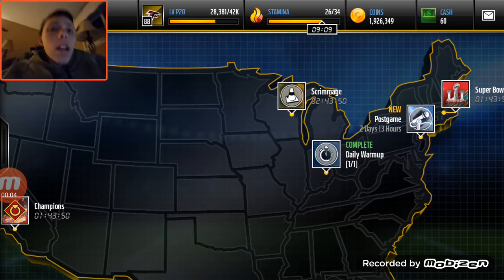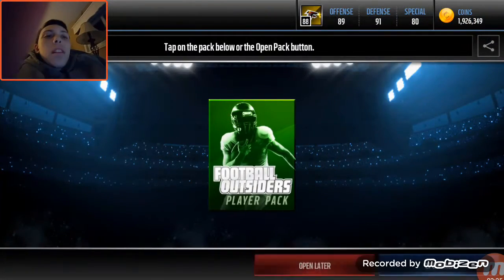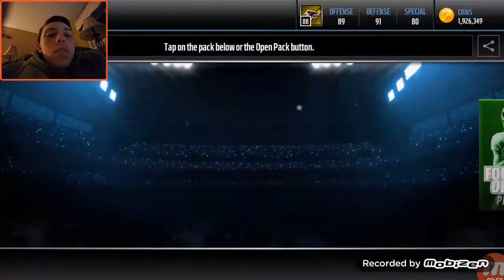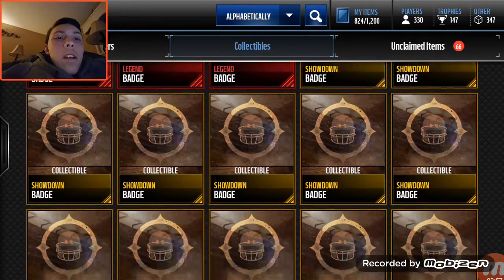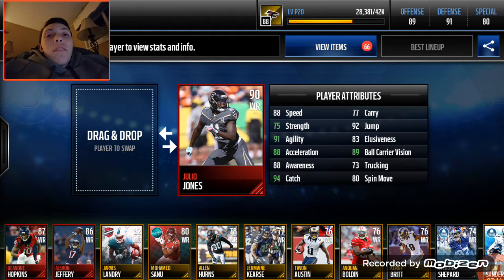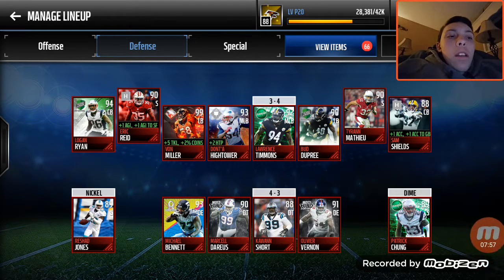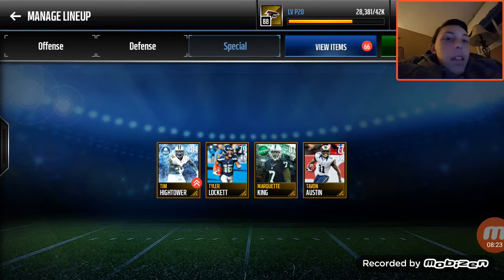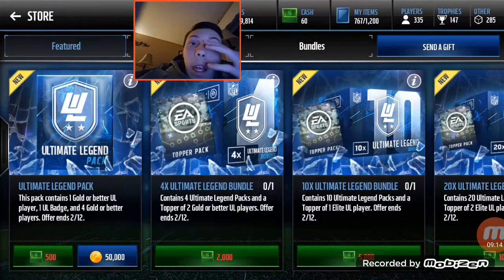12 Football Outsider Packs Multiple Elite Pulls!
12 Football Outsider Packs plus some other news!